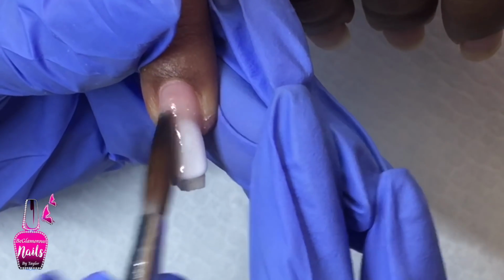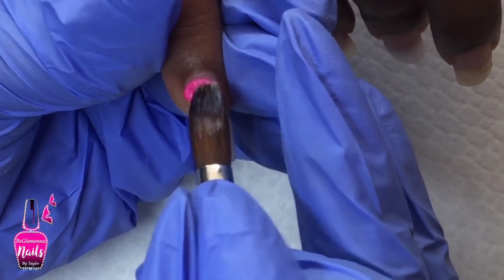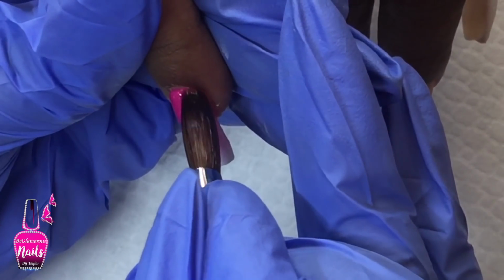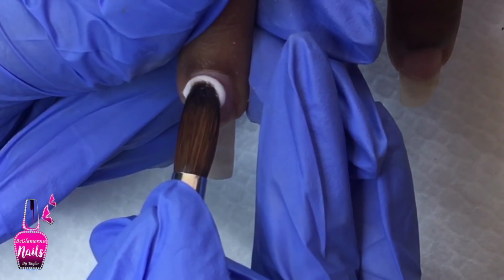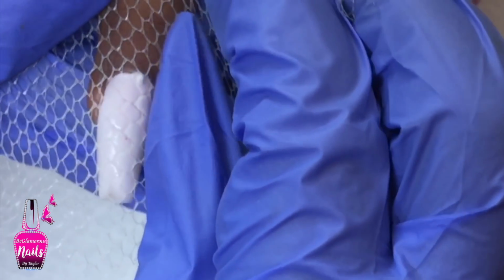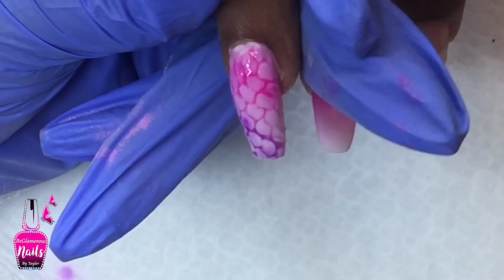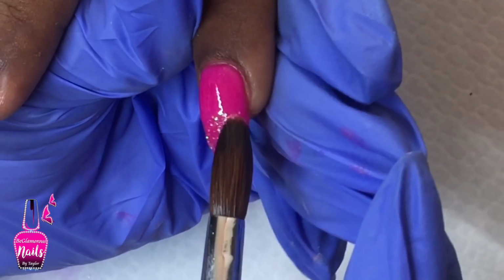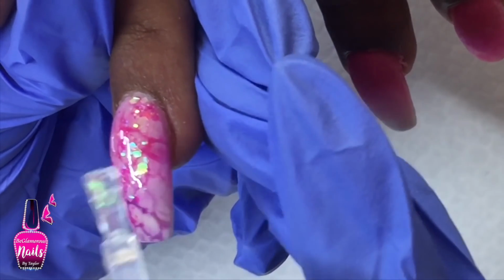Watch me Work Pink And White Glow Baby Boomer Acrylic Nails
Hi lovelies,
Glow in the dark Baby Boomer Acrylic Nails. Today video I created glow in the dark baby boomer nails for the first time 😊 with some Swarovski Crystals Acrylic ombré and Glitter. Hope you Enjoy 😊

What emoji do you think 💭  🤔  of when you look at these Nails? Leave it with your comments below

Requested Videos 🎥

🎶 Music Provided